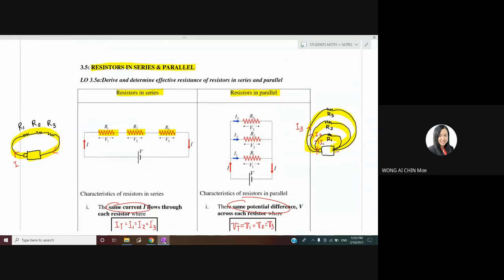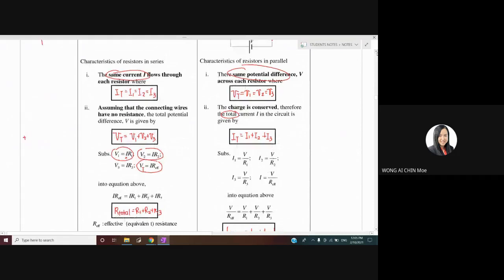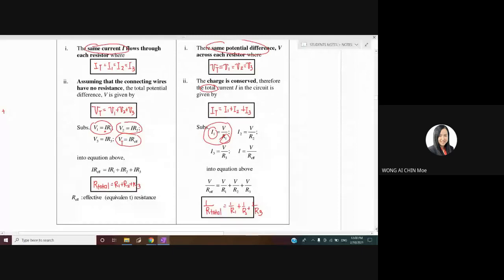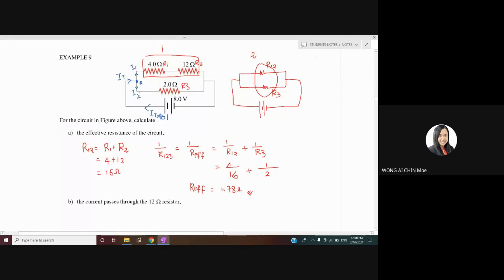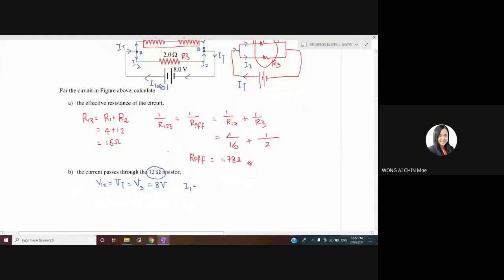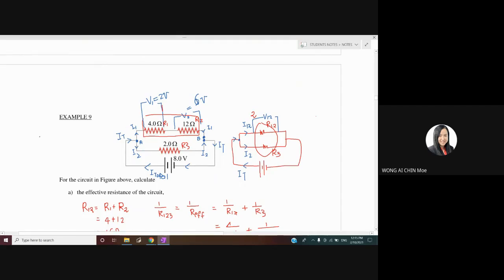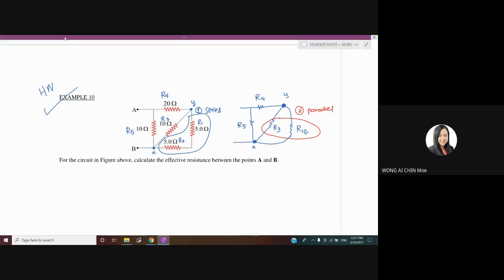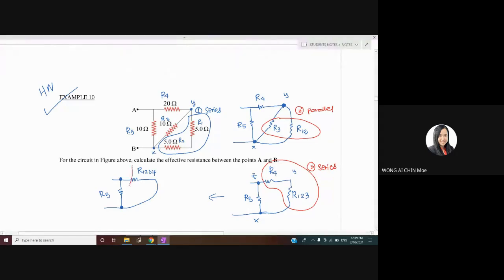PHYSICS MATRICULATION || 3.5_RESISTOR IN SERIES & PARALLEL